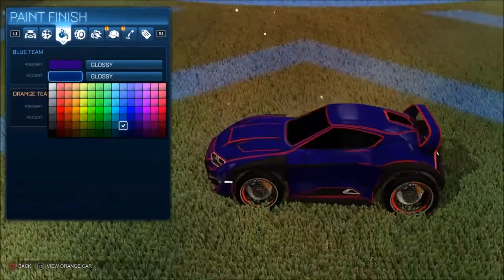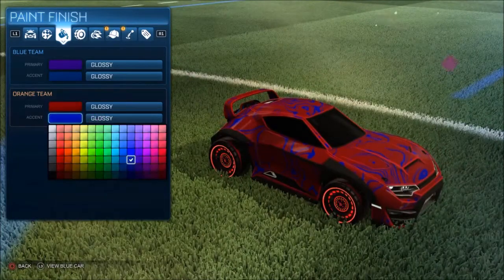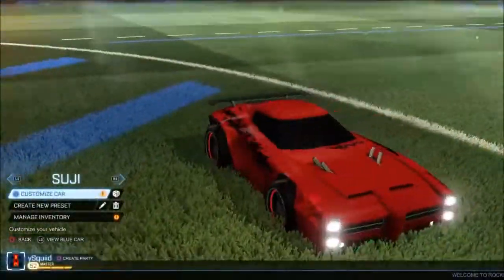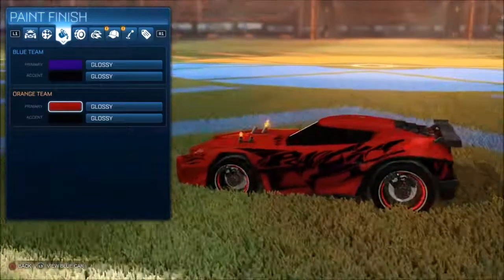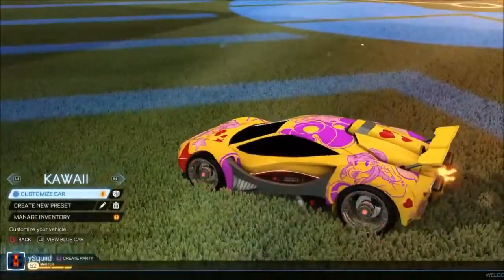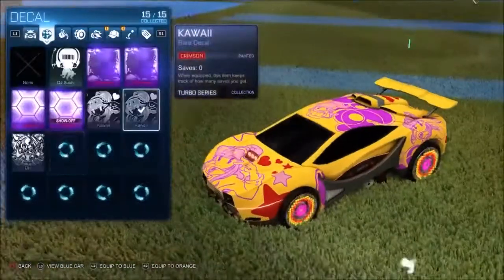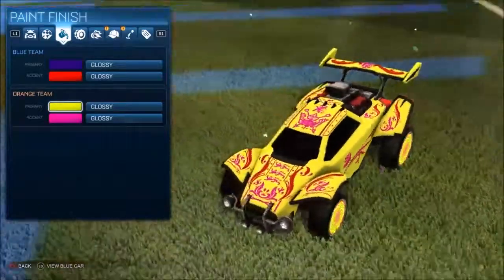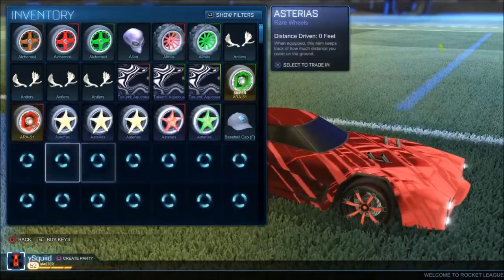ALL TURBO CRATE CRIMSON DECALS!!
These decals are crazy but I am not the biggest fan. I will probably just stick to hexed xD!